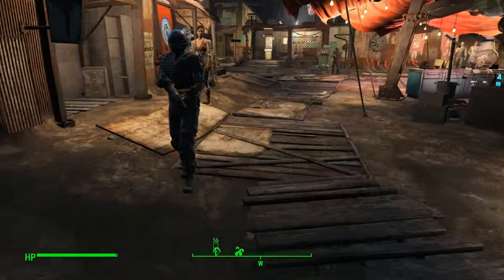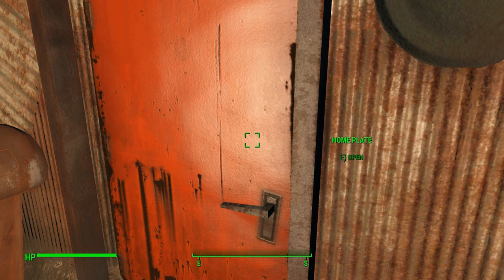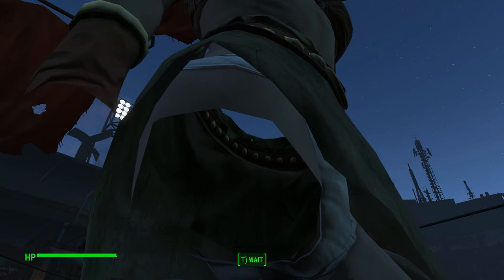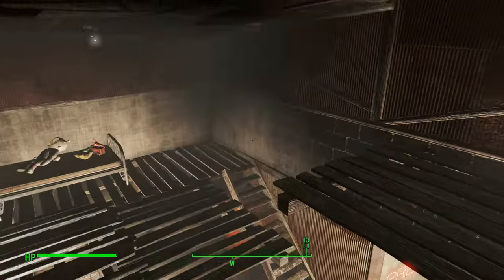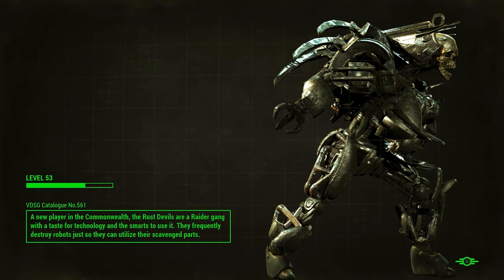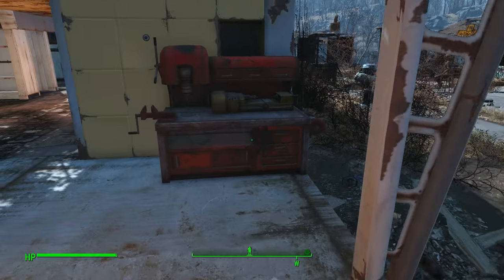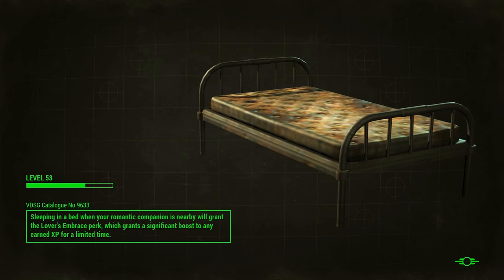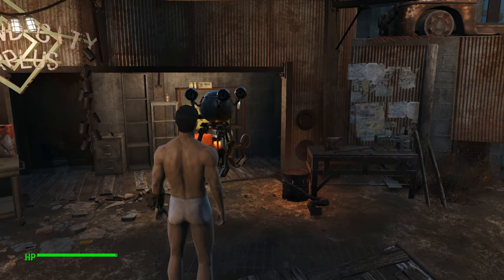Let's Play Fallout 4: Getting Likes from Cait: The Underwear or "Nude" Method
(Warning: Video contains lots of video game underwear)

If you're looking for an easy way to get likes out of Cait so that you can get her perk, there's a really easy way to do it.

All you have to do is walk around in your underwear. (Well, you have to travel between areas too...and there's a cool down time but...well watch the video.)

You also get to see a lot of the Cait conversations--though I just tease you when it's time for Vault 95. (There's a lot of teasing in this video, so that fits in. )